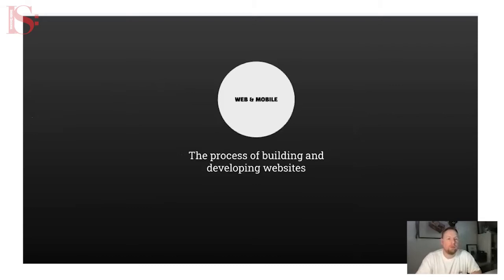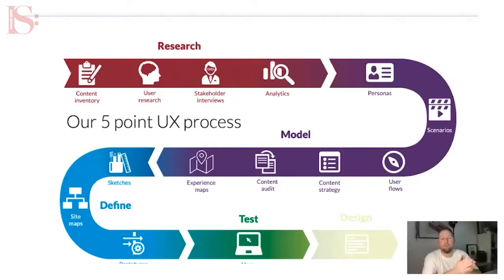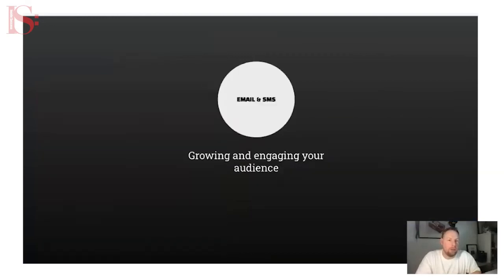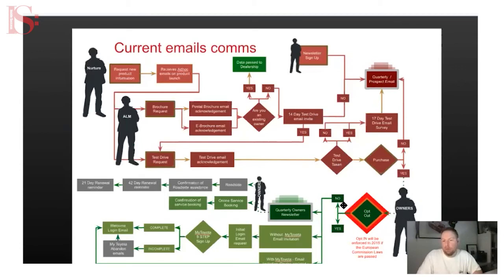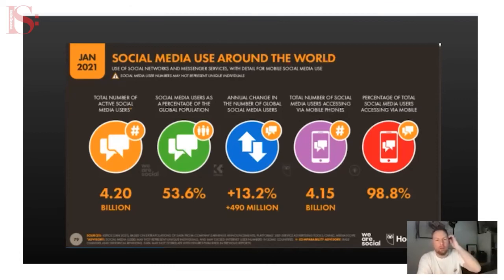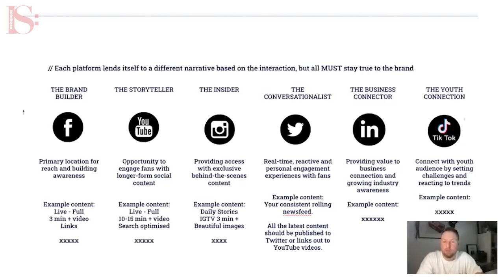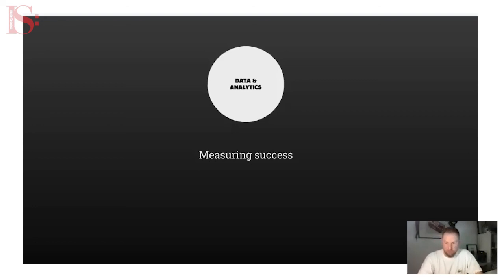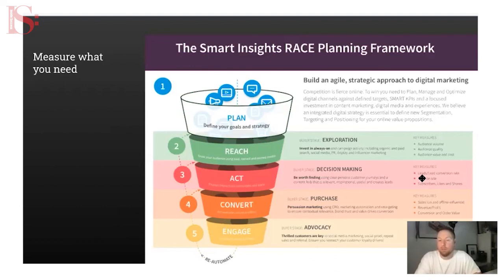IS Talk to digital Marketing expert Joe Edwards - Digital Marketing part 4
Welcome to the official channel for Inside Success Union CIC, be sure to subscribe so you can stay up to date with all our webinars, workshops, podcast episode and youth mentorship. We provide a platform to support young into jobs, training and education.